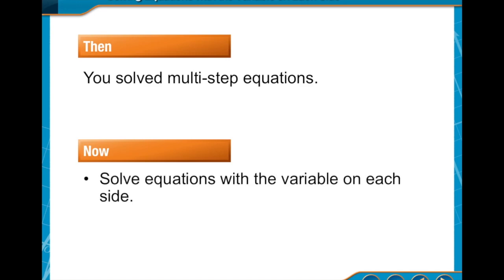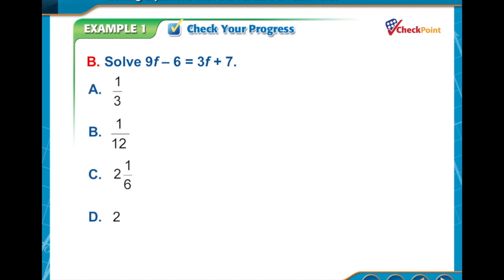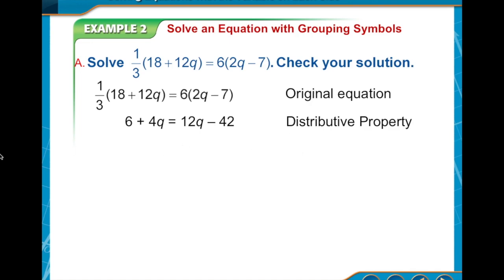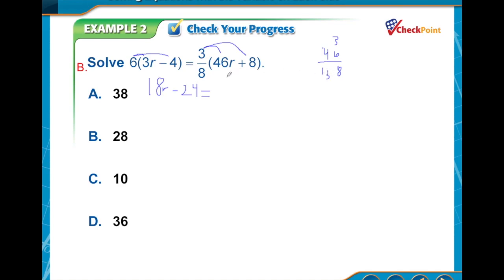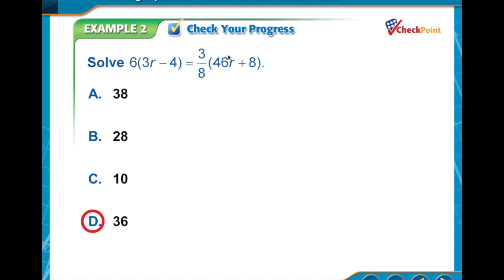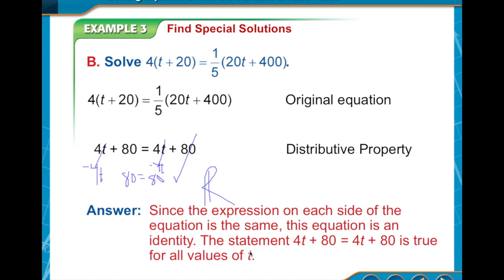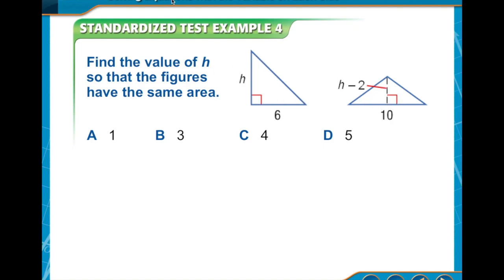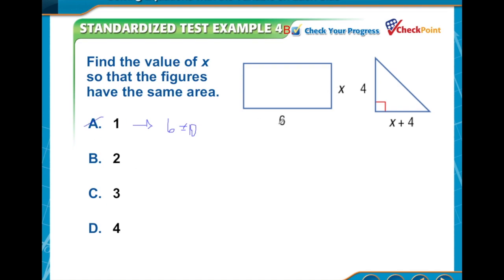Lesson 2.4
(INT 1)